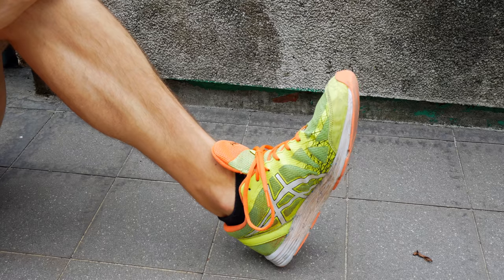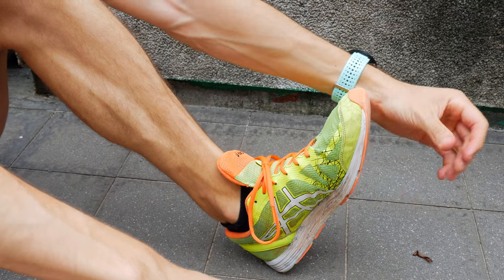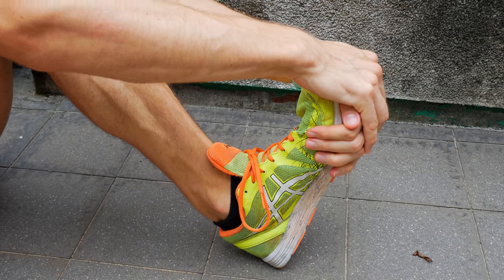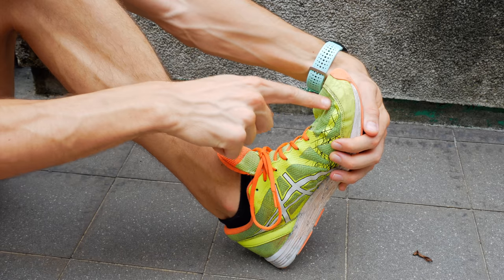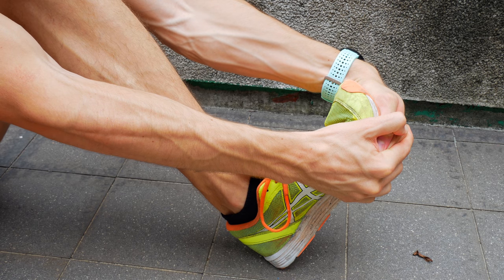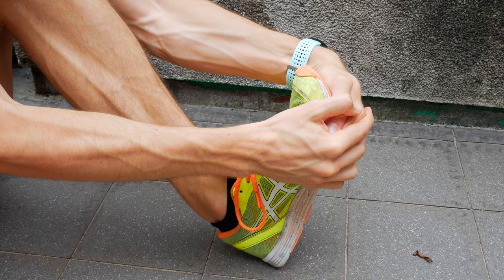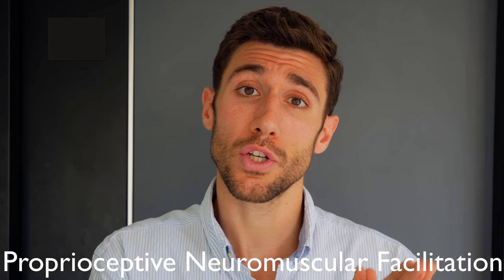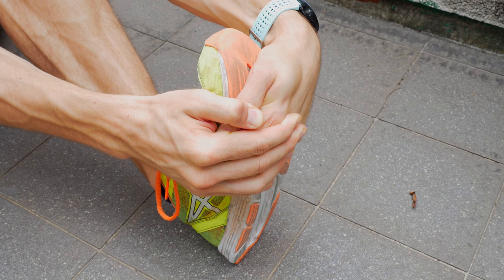Immediately Increase Ankle Flexibility With This Stretching Technique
Try this quick tip to immediately increase & improve flexibility and range of motion in the ankle, achilles, and calf.

PNF stretching can work on other muscle groups as well! Remember to be very careful when starting out, this is an advanced stretching technique.

1. Contract the target muscle while simultaneously resisting it.
2. Hold for 5 seconds.
3. Stop contracting the muscle, and begin to slowly pull the muscle into a full static-stretch.
4. Take a minute break between each "rep"

Don't do too much at once! Maybe 5 "reps" per muscle group (if necessary).

[RunEpisode19]